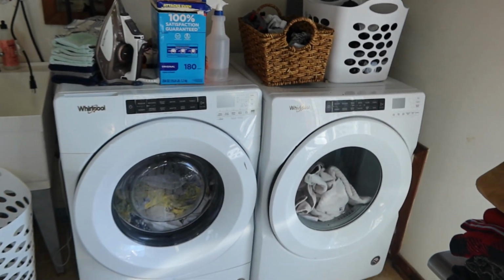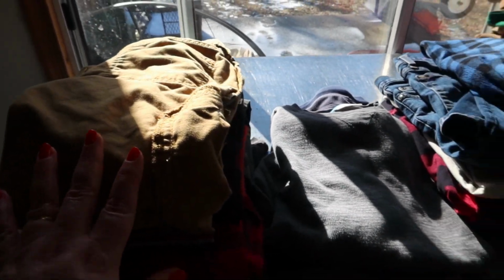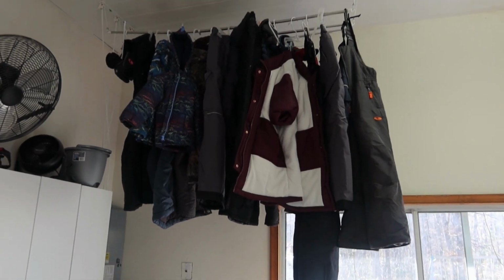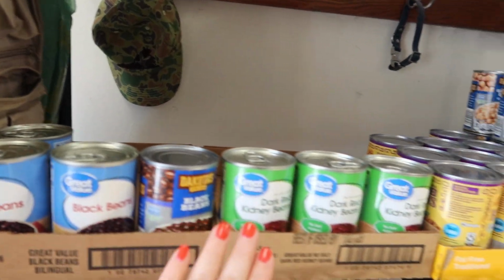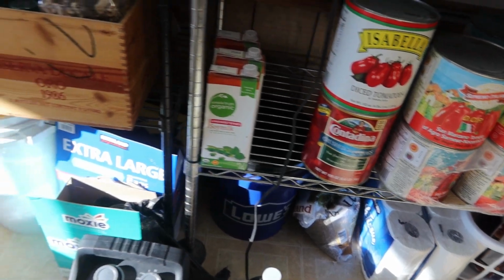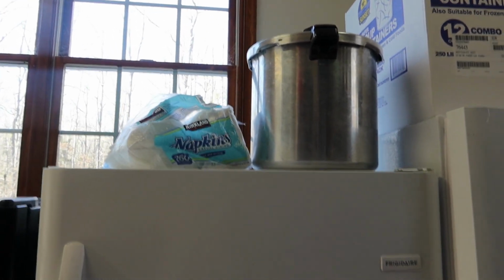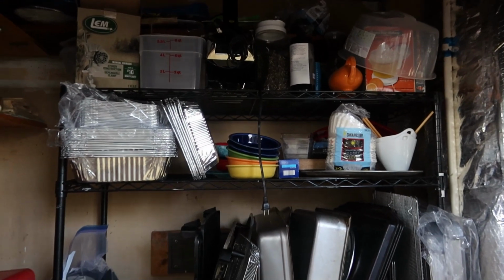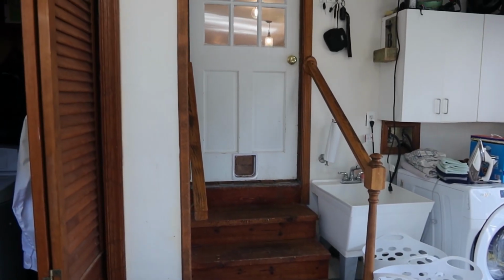Large Family Laundry Room Tour- Large Family Homemaking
Come along for my Large Family Laundry Room Tour! I spent half the day decluttering, cleaning, and organizing my large family laundry room! It's a BIG job because I also keep half of our large family pantry, as well as overflow kitchen storage in this huge room. The job isn't finished, but I'm so much closer to my goal now!